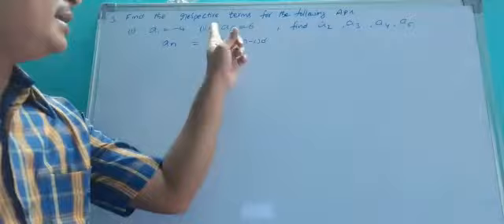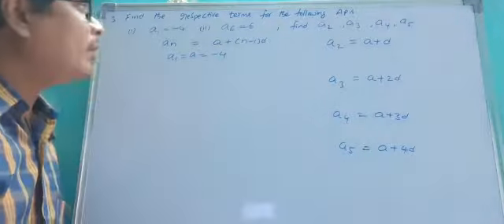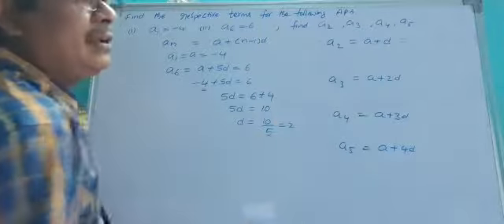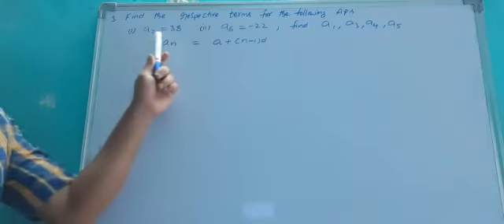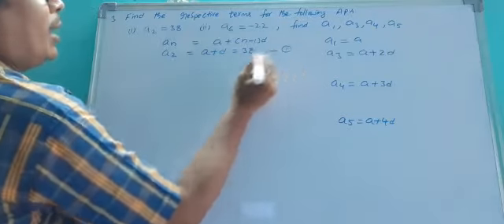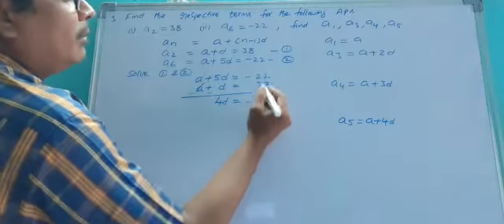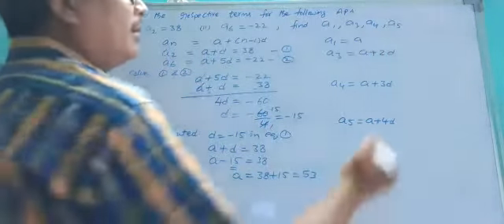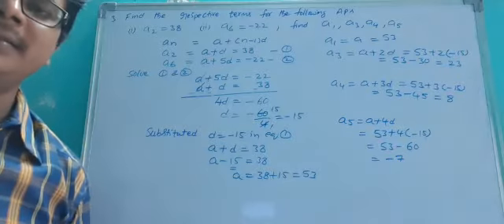10th progressions ex.2.